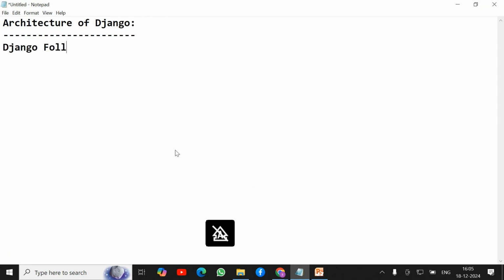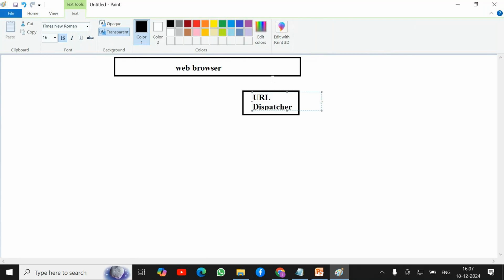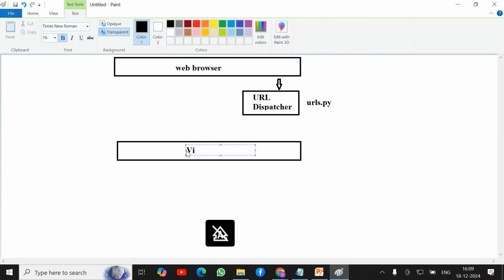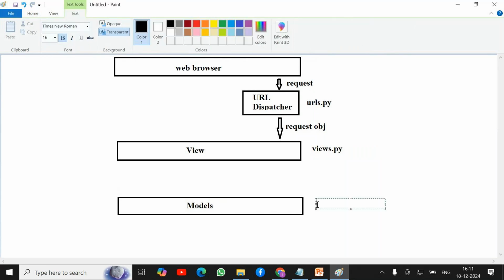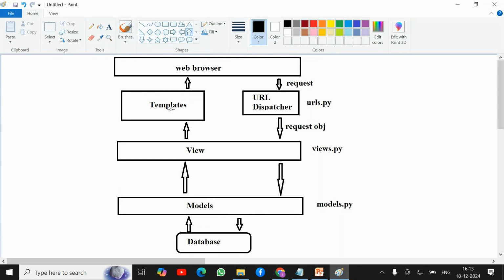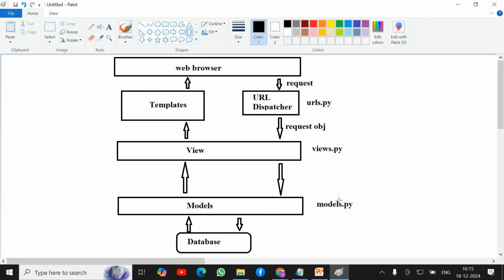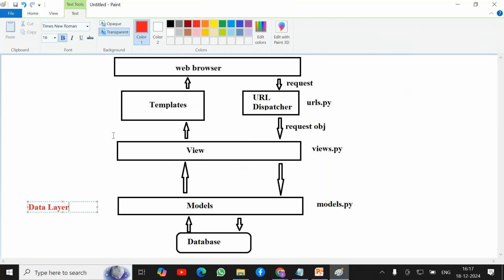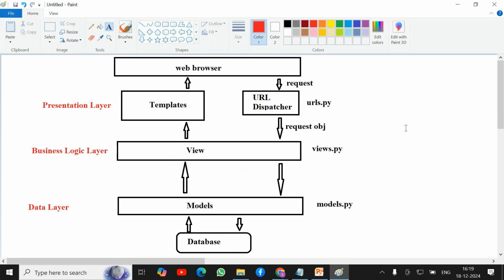Understanding the Architecture of Django - A Beginner's Guide 🚀 | Best Django Training Inistitute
Understanding the Architecture of Django - A Beginner's Guide 🚀

Explore the architecture of Django, one of the most popular Python web frameworks! Learn about Django's MVT (Model-View-Template) design, how it handles requests, and why it’s perfect for web development. Whether you're a beginner or looking to deepen your Django knowledge, this video is for you!